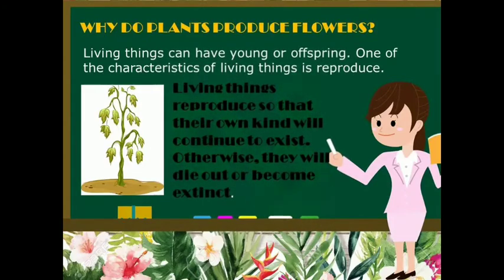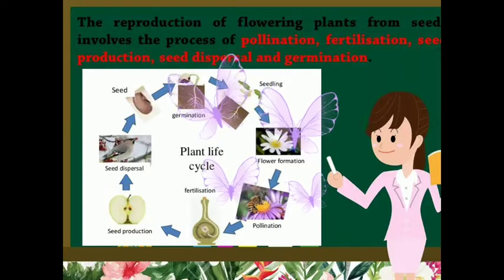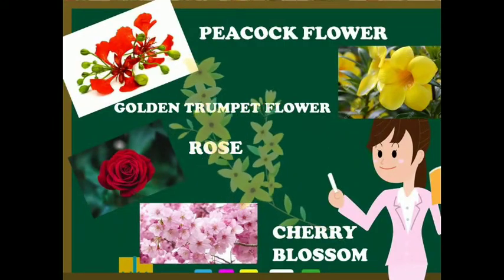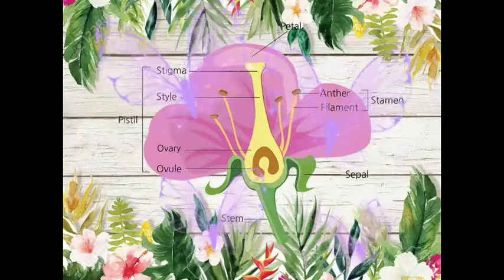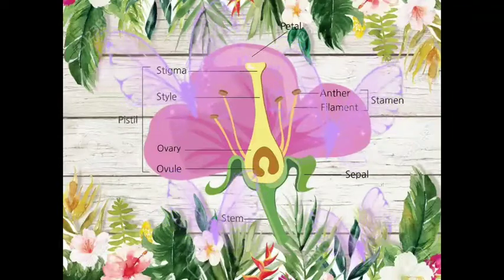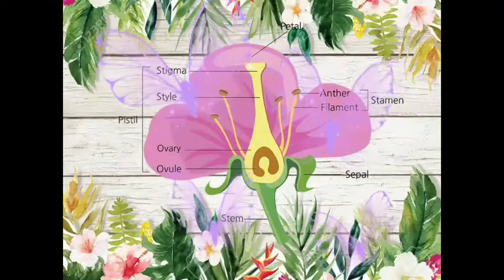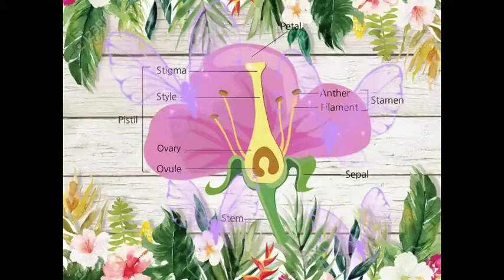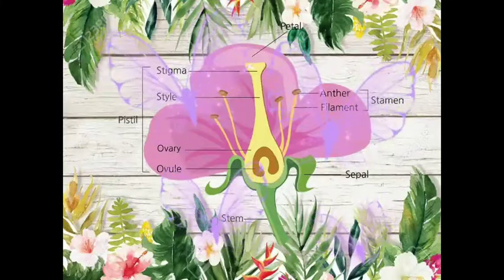Science - Reproduction in Flowering Plants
Students learn about part of the flowers and their reproductive organ.